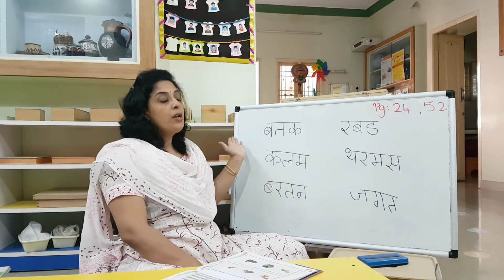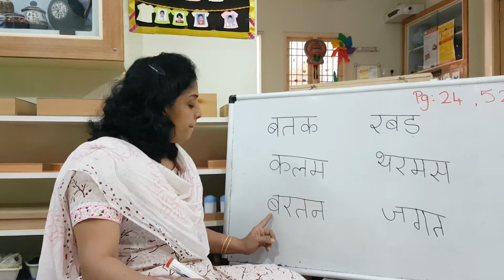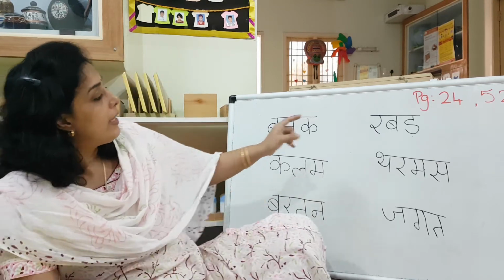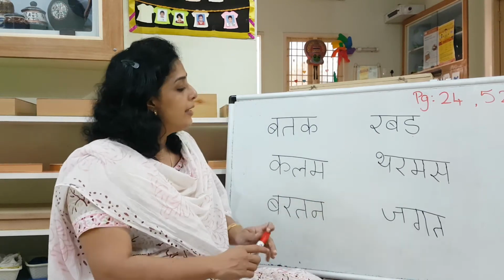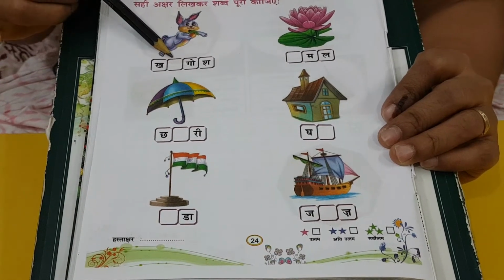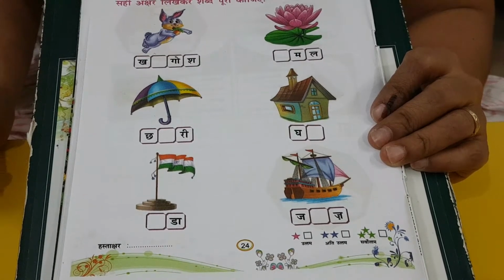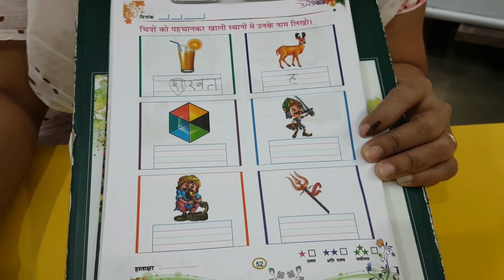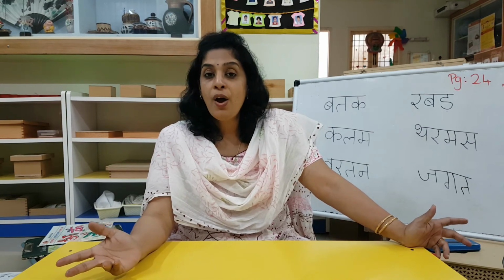M2 - T4 Week 10 - Hindi Workbook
Reading 3 letter words & workbook exercises.